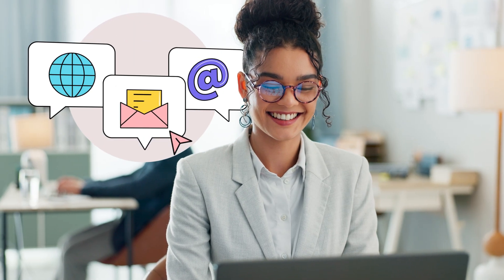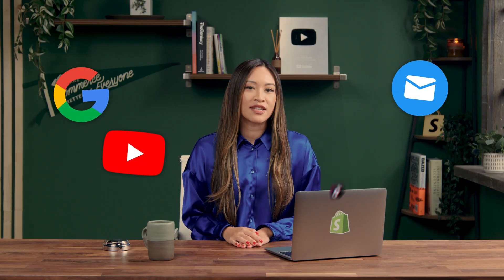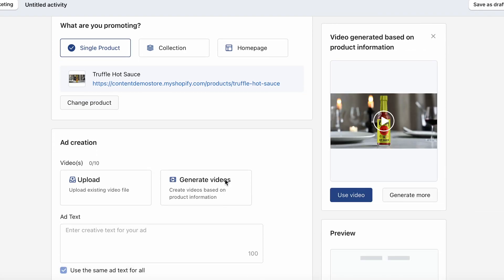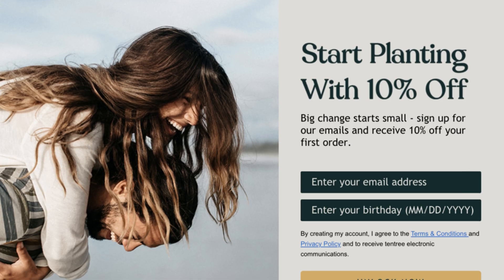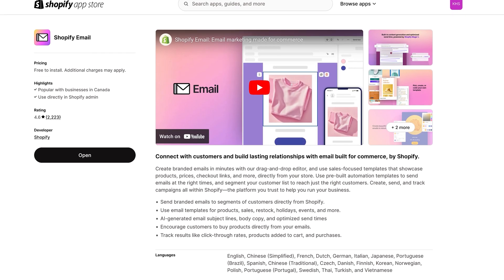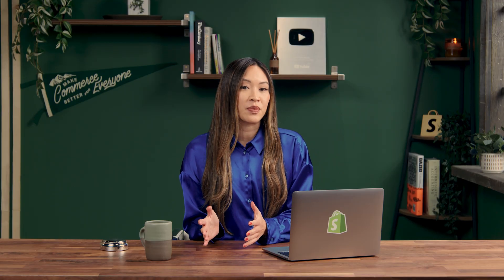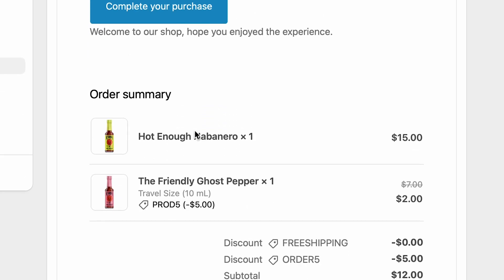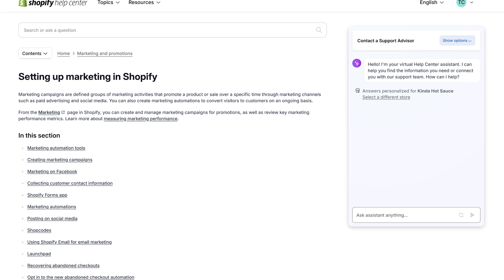How to Market Your Shopify Store Like a PRO!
How to use the "Marketing" Tab inside of the Shopify Admin correctly to increase your sales!
*Shopify Marketing Masterclass: The "Marketing" Tab Explained*

This video dives deep into the often-overlooked "Marketing" tab within your Shopify admin. Learn how to:

1. Create & Manage Powerful Campaigns: Design effective email campaigns, social media ads, and more.
2. Leverage Free Tools: Utilize built-in features like abandoned cart recovery and automated emails.
3. Boost Sales & Engage Customers: Discover how to connect with your audience and drive conversions.
4. Integrate with Facebook & Instagram: Sync your products and run targeted ads.
5. Build Your Email List: Collect customer emails and nurture long-term relationships.
6. Master Marketing Automation: Automate your campaigns and save time and resources.

Don't let poor marketing hold your Shopify store back. Watch now and unlock your full marketing potential!"

0:00 Introduction: The Power of Facebook Ads
0:58 Setting up marketing in Shopify
2:08 How to create campaigns
4:03 Marketing on Meta with Shopify
5:52 Building an Email list
8:00 Shopify Forms & Shopify Email
10:19 Abandoned checkouts
11:03 How to recover abandoned carts